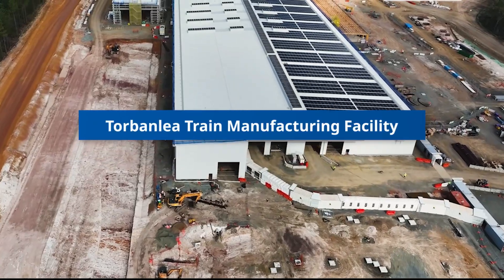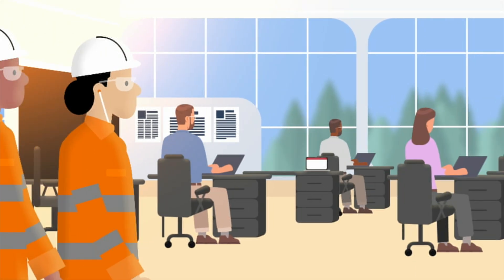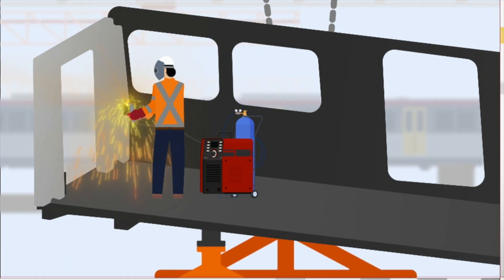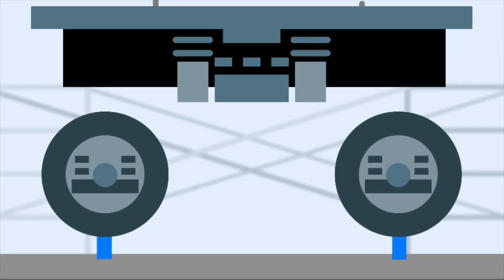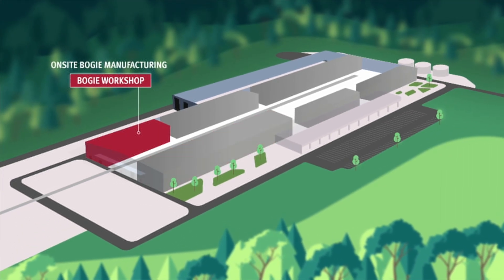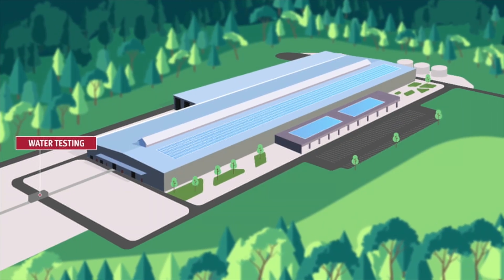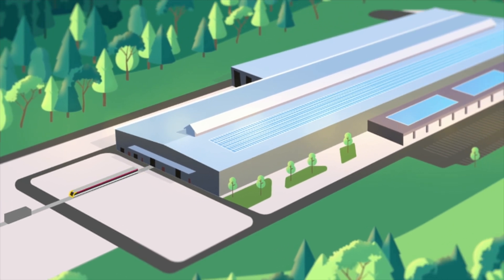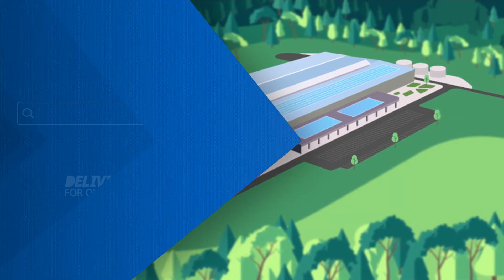QTMP train manufacturing process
This Video shows a behind the scenes overview of the manufacturing process for the Queensland Train Manufacturing Program trains.